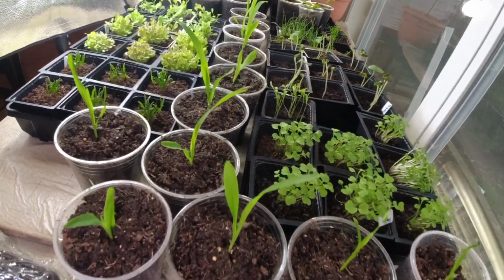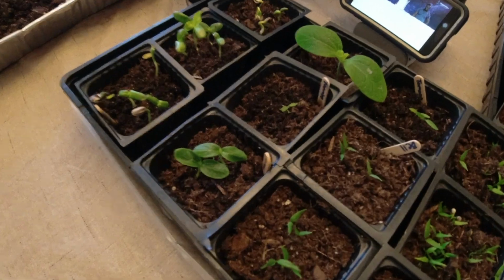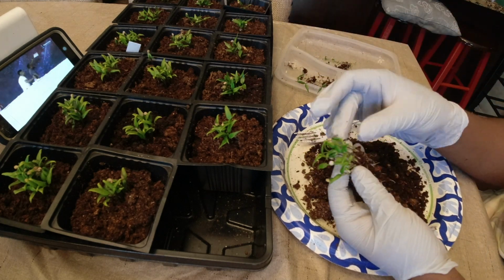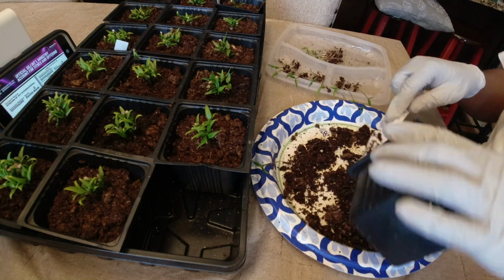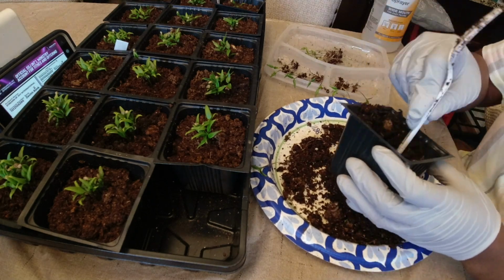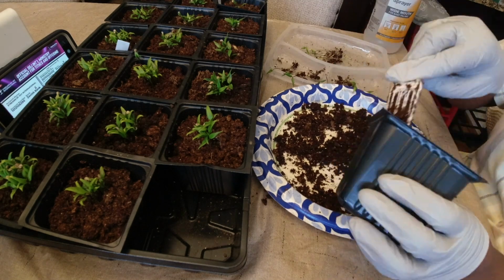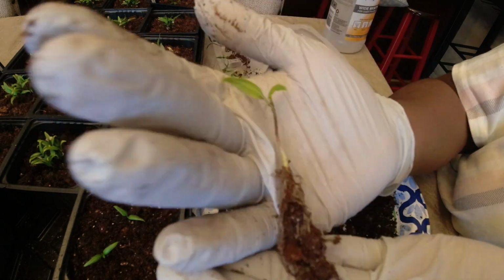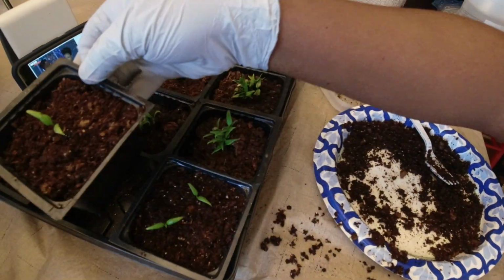Thinning Pepper Seedlings: | Grow TONS of Peppers doing this | Separating & Fertilizing | NO PINCH ❌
Instead of pinching or pruning, use this method to guarantee tons of pepper plants you can sell or share with friends and family.

Support My Natural Skincare Business (Body butter, black soap, etc.) | MarthaLorine LLC

Michelle Yancy |   / msyancy77
MarthaLorine Organics |   / marthalorine

Michelle Yancy a.k.a Ms. Yancy

You're exactly where you're meant to be in this moment 🌸

My name is Michelle Yancy-Kuforiji. My tribe calls me Ms.Yancy.

I am a passionate woman of God who promotes a purpose-driven life. I thrive in finding my best self while promoting self-care. I enjoy whipping up delicious recipes, being a skincare enthusiast creating natural body butter with love, and being a small business owner sharing my skincare journey. 🧴 When I'm not in the kitchen or crafting skincare goodies, you'll find me tending to my thriving vegetable garden, traveling.  or exploring beauty and lifestyle tips. Join me as I blend my love for food, skincare, and natural living while finding my purpose in one delightful journey!

My channel is here to inspire women to GLOW unapologetically. ✨

Ikson -    / ikson